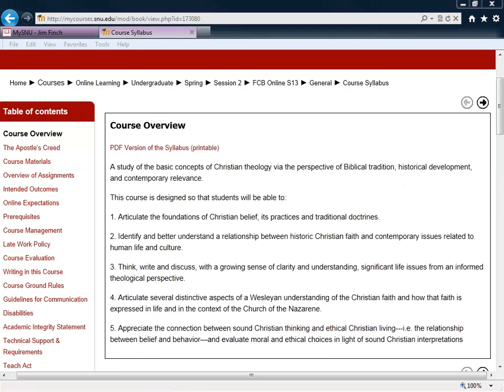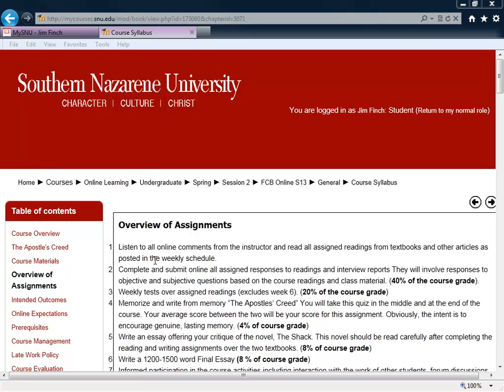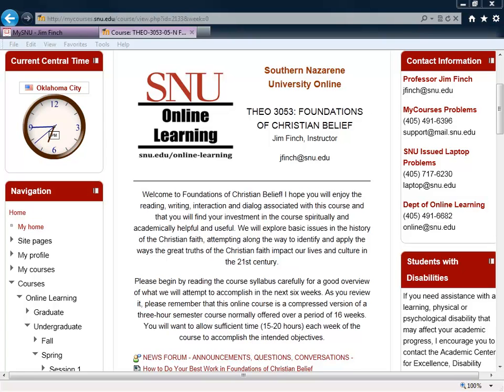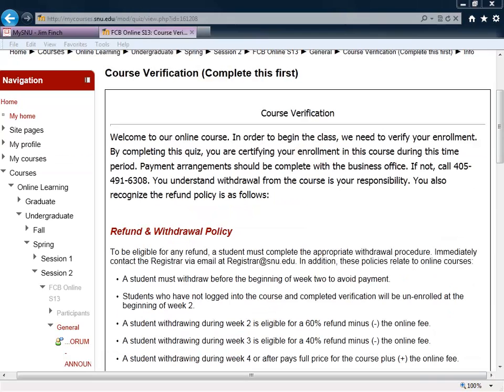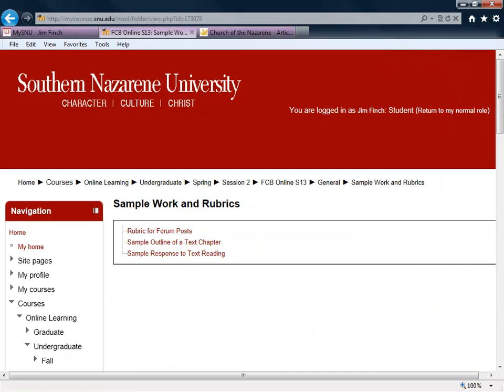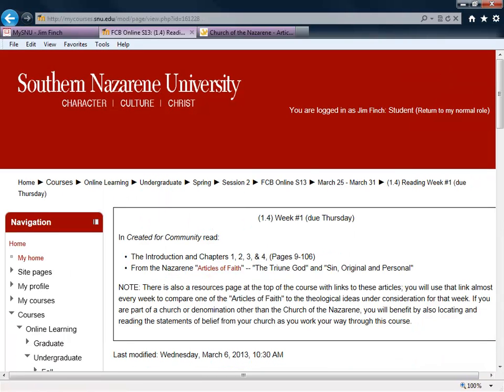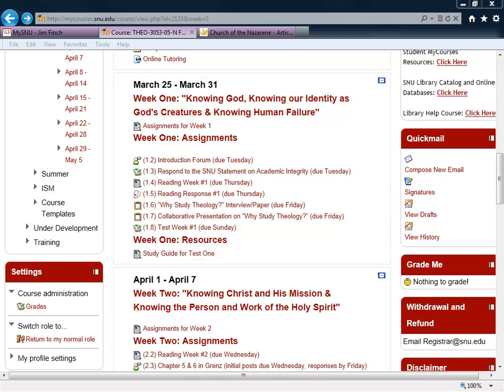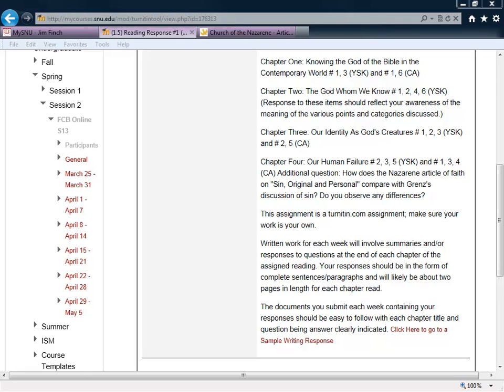Introduction and week one of FCB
INtro and week one of Foundations of Christian Belief - Jim Finch